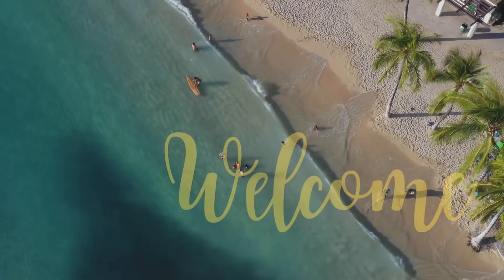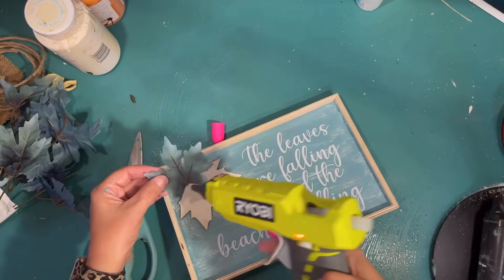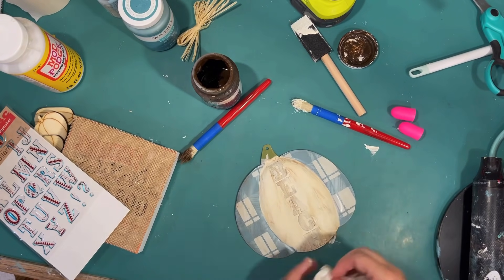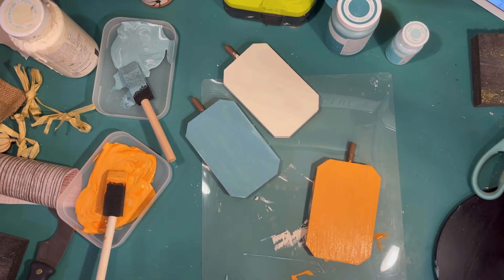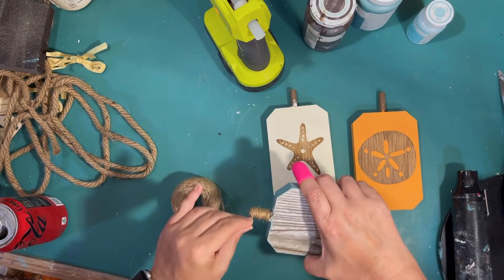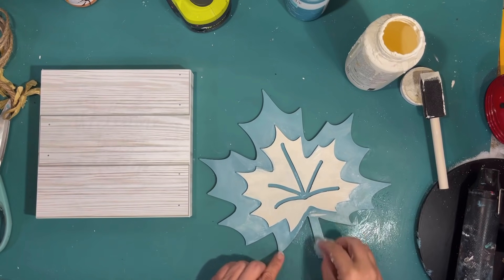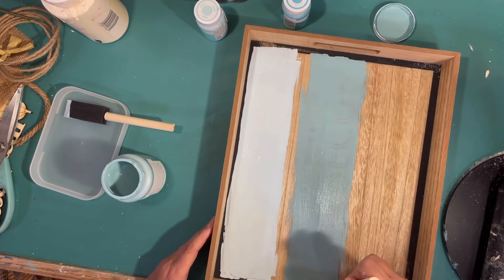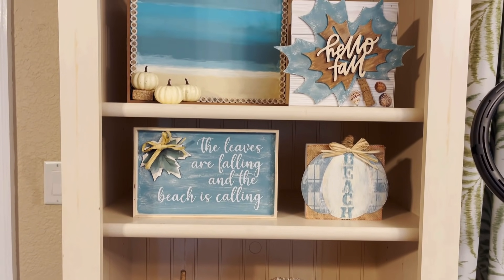BEACH Fall 5 Dollar Tree DIY (Coastal 2021) Hacks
I have 5 fun Coastal Fall projects for you today. Who says that you can’t have a beach feel for Autumn? Let’s do fall leaves and ocean breeze!

The first fall DIY I made is “The leaves are falling and the beach is calling.” I love this expression for fall. I used a blank sign from Target Dollar Spot, blue paint, leaves and Cricut vinyl from Dollar Tree to make a one of a kind coastal farmhouse fall sign. So coastal!

The second project is a fun beach pumpkin shelf sitter sign. I used this metal blue pumpkin from the Dollar Tree, burlap and a sign from Dollar Tree. I painted a section ivory and added DT sticker letters to spell out BEACH. So simple and very cute.

The next project is 3 wood pumpkins that I found at Dollar Tree. I painted the backs agave blue, light orange and ivory. I made stencils with my Cricut and hand painted a wood stain to make a starfish, sea dollar and a sea turtle on the front of the pumpkins. The final touch is a little shell as decor.

The fourth DIY is a “Hello Fall” sign I made using a wood leaf, a wood sign & adhesive wallpaper from Dollar Tree. The final touch is a Hello Fall wood sign from that Dollar Spot sign and some seashells. I love the combo of ivory, blue and wood stain. It looks very beachy and coastal. Leaves and an ocean feel.

The last project is an ocean abstract painting on a wood tray that I got this summer from the Target Dollar Spot. I simply mixed many shades of blue to represent the sky, all the colors in the ocean, and a little sand on the beach as well. This DIY was so fun. I finished with burlap ribbon around the edges, some white pumpkins and mini hay bales from the Dollar Tree.

What do you think about these coastal fall projects? Are you decorating for fall and Halloween? What are your favorite colors to use?

0:00:00 The leaves are falling and the beach is calling sitting sign
0:08:50 Blue beach pumpkin sign
0:18:53 Ocean creature pumpkins (sea turtle, starfish, sand dollar)
0:36:45 Hello fall maple leaf shelf sign
0:48:20 Ocean painting on Tray for display

6" Paper Transfer Paper
12" Paper Transfer Paper
Stencil vinyl
Vinyl scrap collector